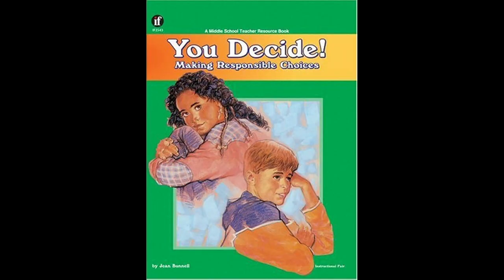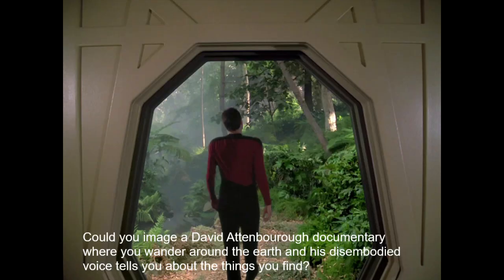What is and isnt suited to the holodeck?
In this video I ramble a bit about the possible benefits and problems with different media types and how they would work/fail in the holodeck.

I have allergies and am looking after plague victims, so lets talk for ever about the ships in the starfleet museum as seen in the latest episode of star trek Picard.